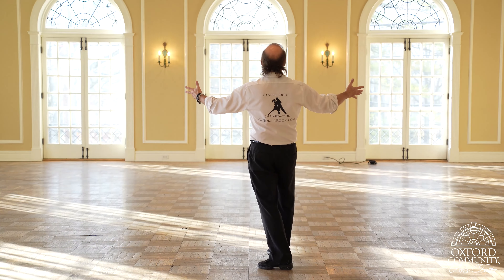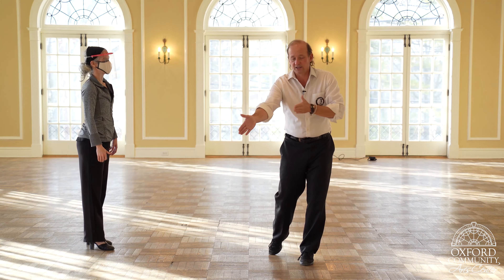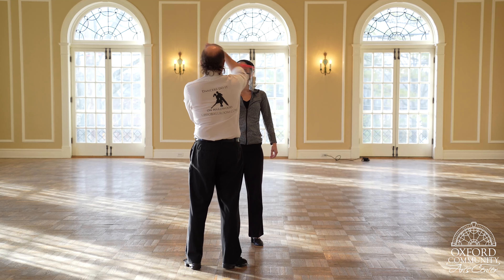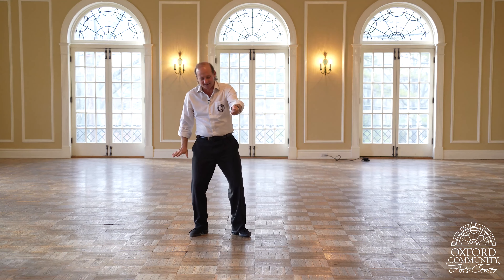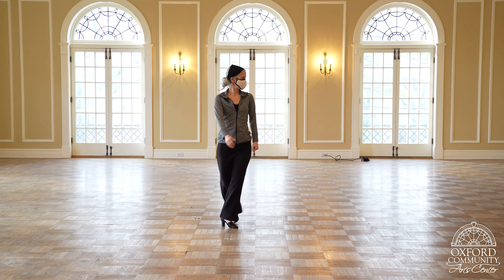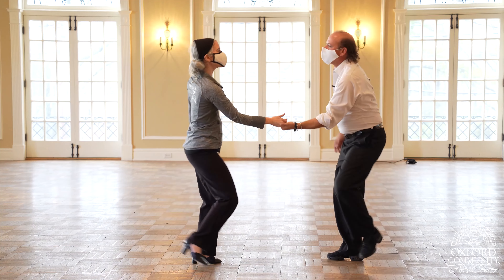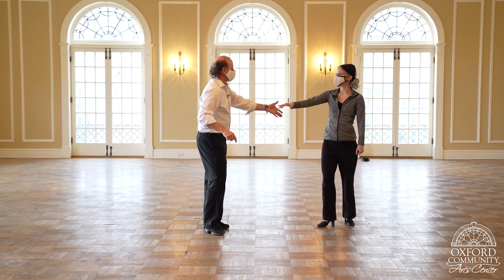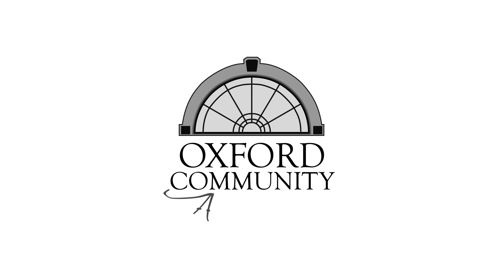Swing Lesson 2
A native of Dallas, Texas, Michael has danced professionally for over 20 years. He trained at the Katsahiko School of Dance and studied with the ‘Fred Astaire’ and ‘Debbie Reynolds’ Studios. Michael teaches Swing, Two-Step, Waltz, Rumba, Meringa, Cha Cha, and the Tango.

This free virtual class is brought to you free of charge thanks to support from the City of Oxford and ArtsWave.